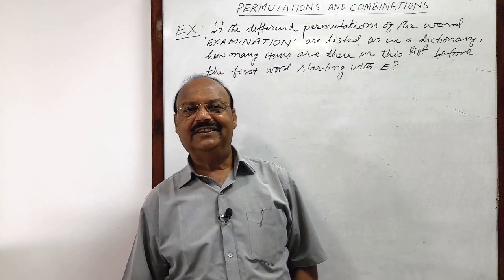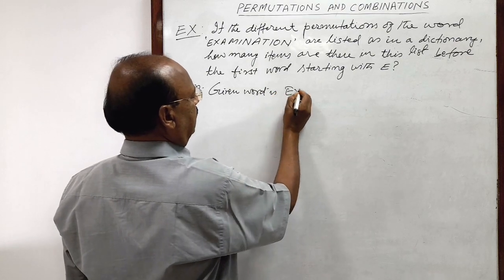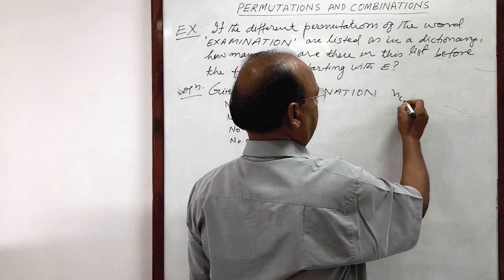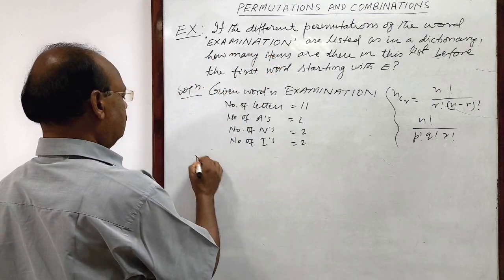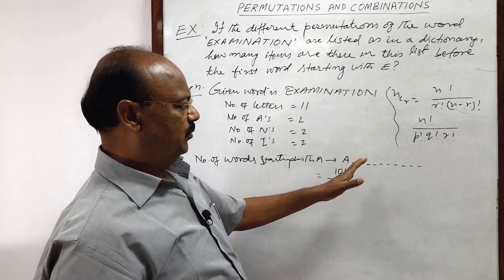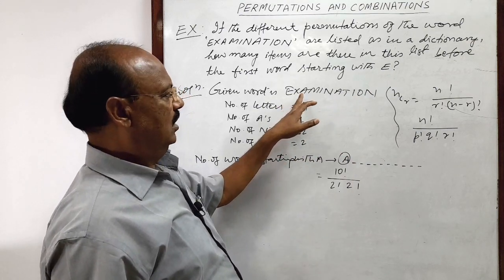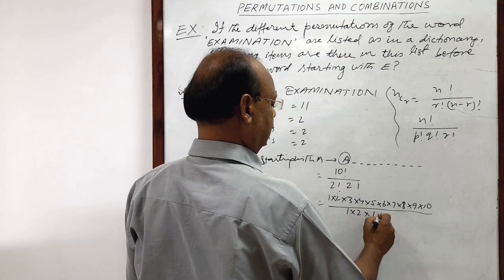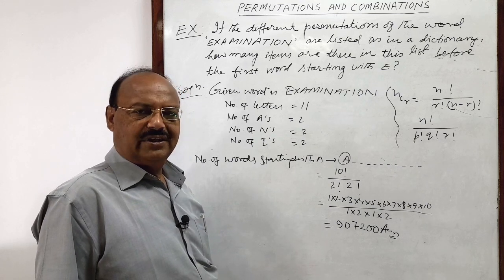If the different permutation of the word EXAMINATION are listed as in a dictionary, how many items..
If the different permutation of the word EXAMINATION are listed as in a dictionary, how many items are there in the list before the word starting with E?